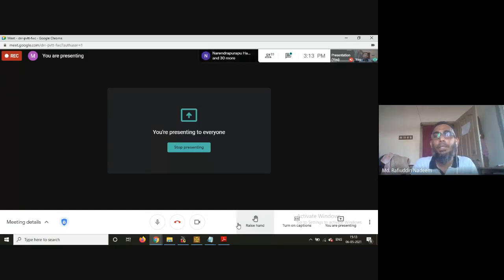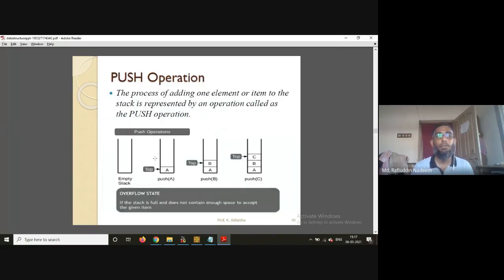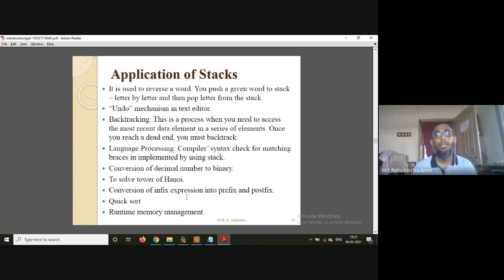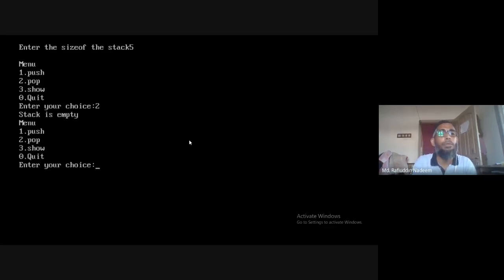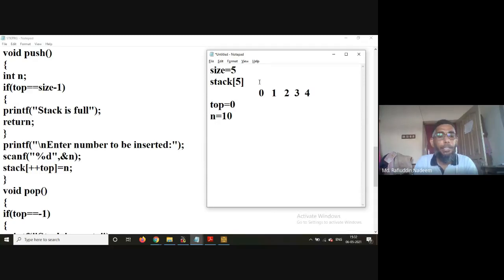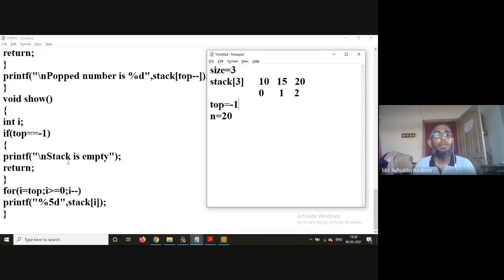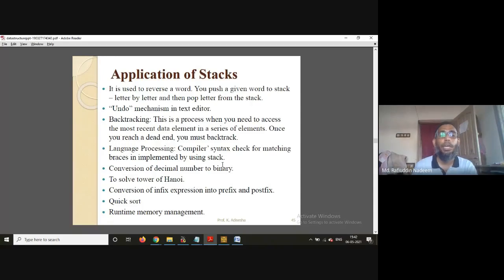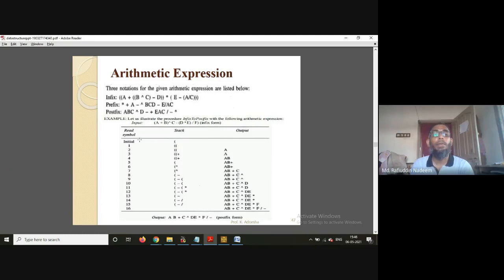C & DS_Stack Data Structure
Its implementation using array
Stack Applications
Infix, prefix and Postfix Notations